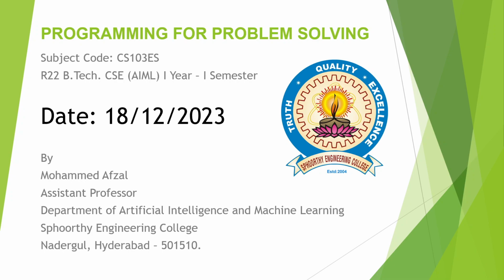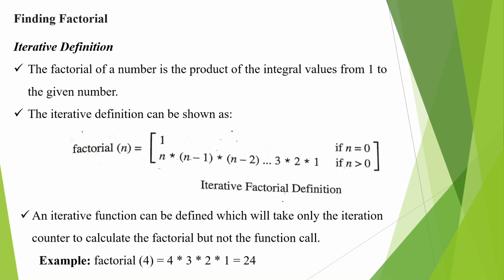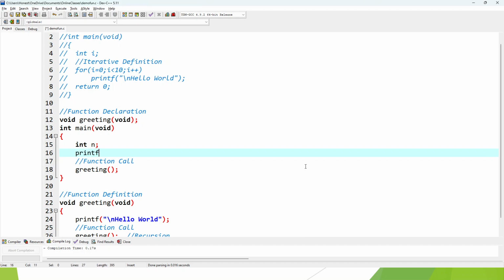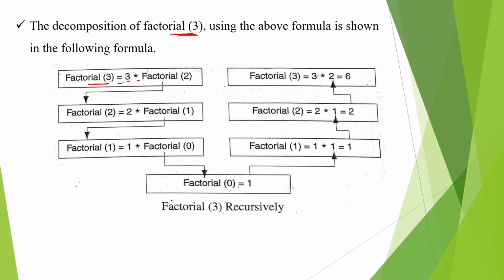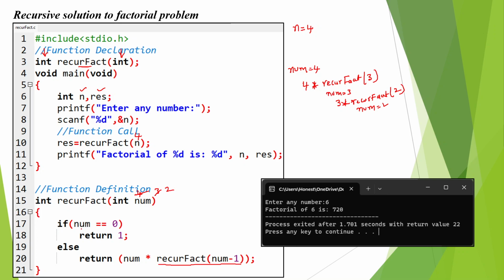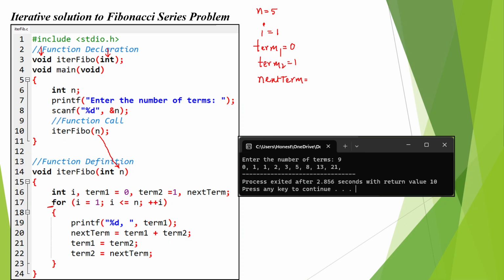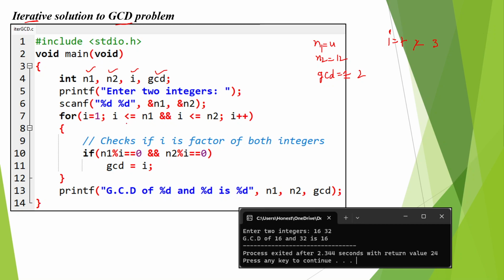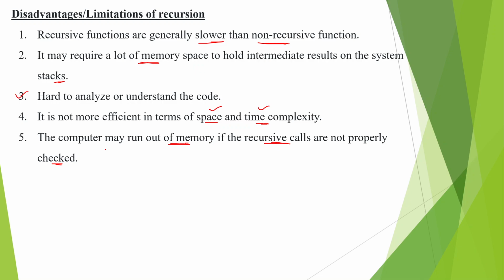Unit IV Recursion, Examples, Factorial, Fibonacci, GCD, Limitations